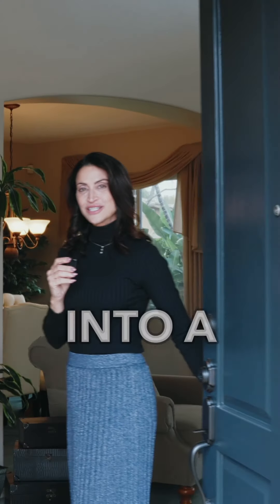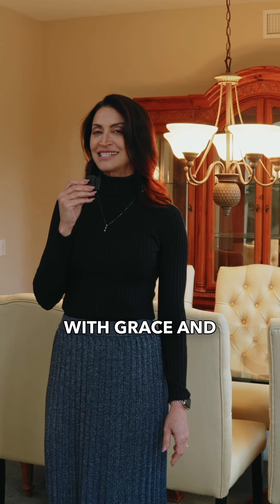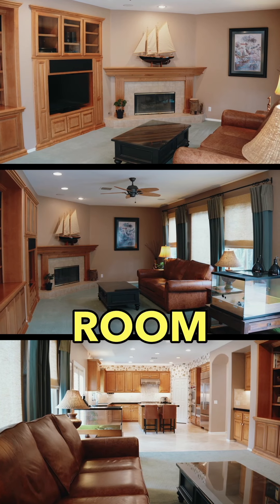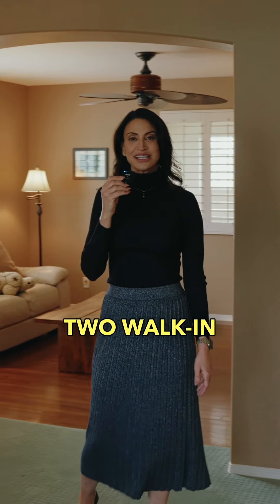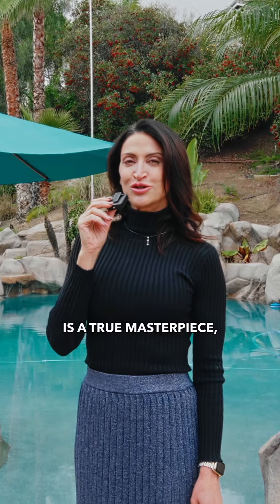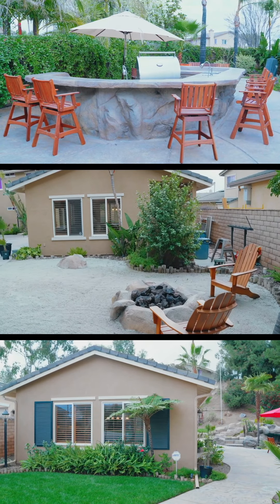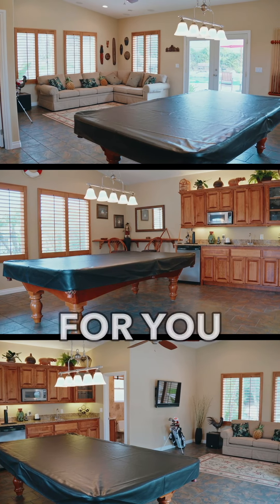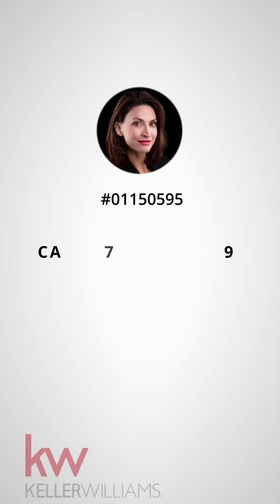1708 Via Fresco Circle Virtual Tour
🚩JUST LISTED🚩
List Price: $1,499,000
💥No HOA!💥
🏠6 Bedrooms
🛁4.5 Bathrooms
📐4,470 Sq.Ft.
📏20,473 SqFt Lot
📍Entertaining Casita
📍Spacious and elegant living spaces
📍Modern amenities and security
📍Outdoor entertainment and convenience

Proximity to parks, shopping, dining options, and hiking trails is just the beginning - there's so much MORE to discover!

Give us a call today to schedule your private tour!
Share with anyone you know looking for a home!
DRE #01150595